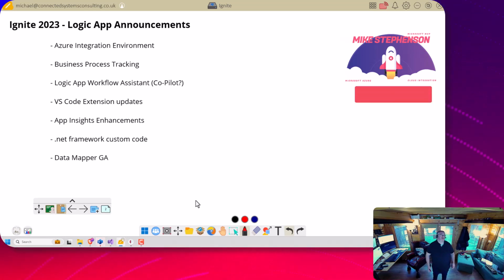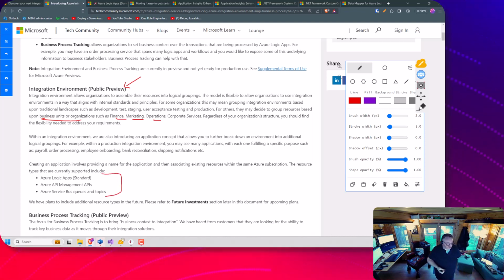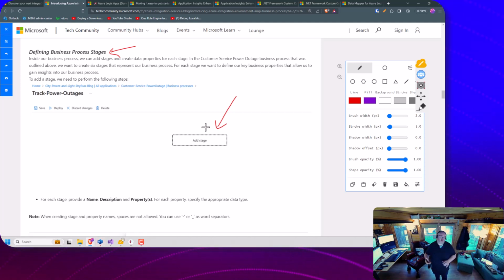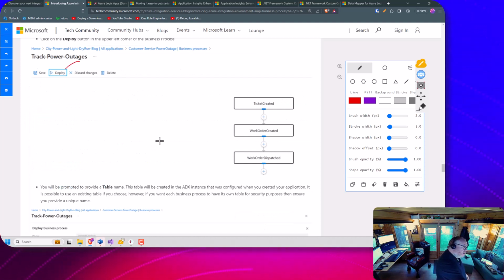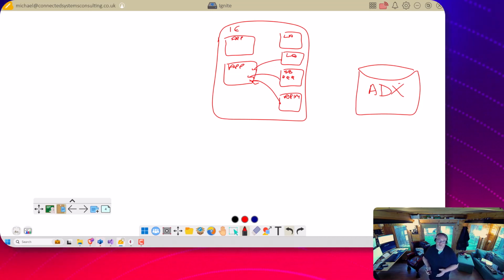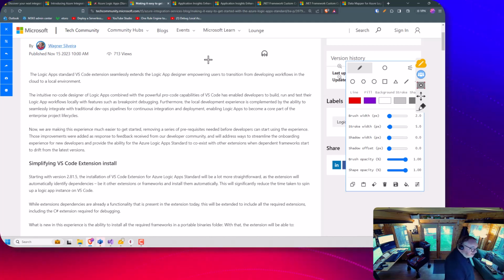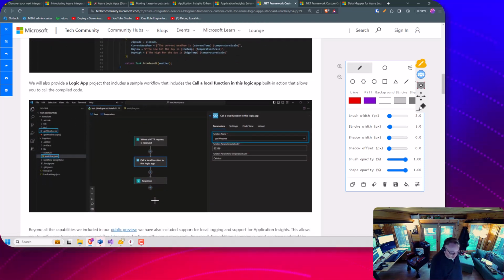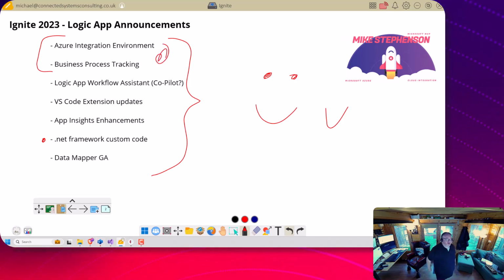Ignite 2023 LogicApps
In this video we will look at the announcements from Ignite for Logic Apps